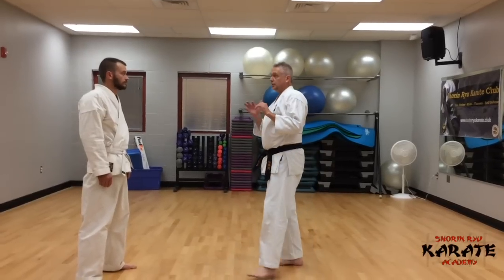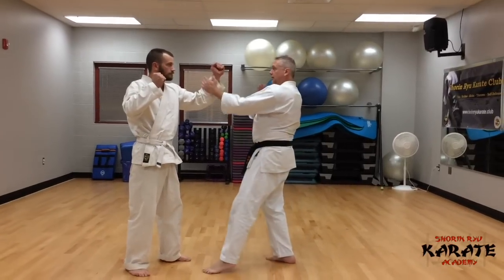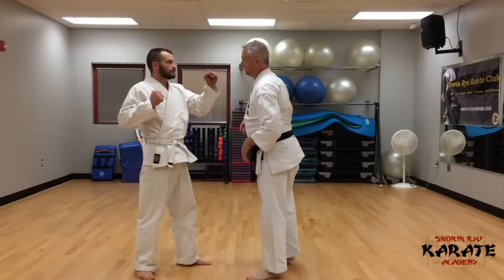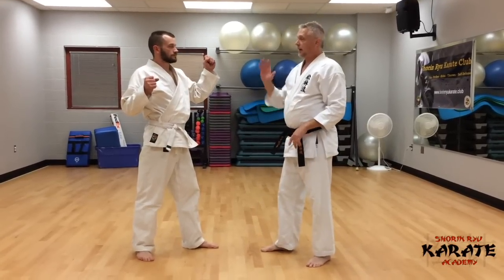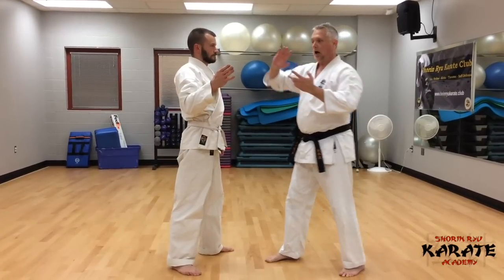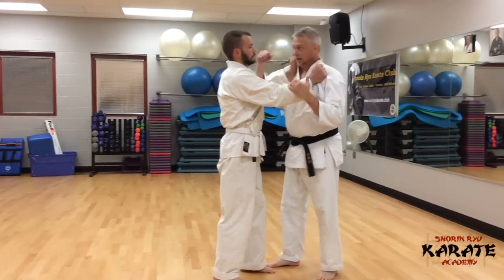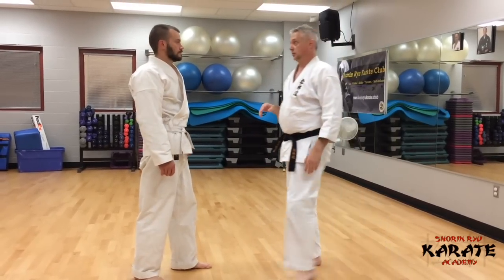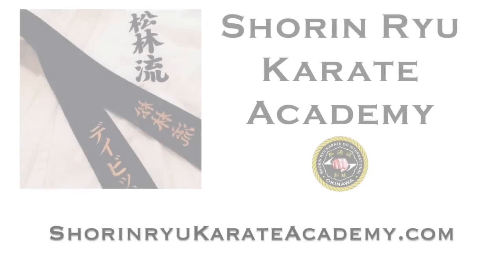Shuto Uke Application Overview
This video discusses a few possible applications of the shuto uke.